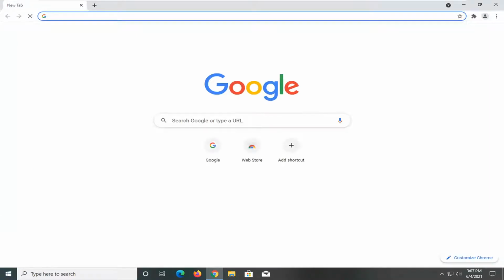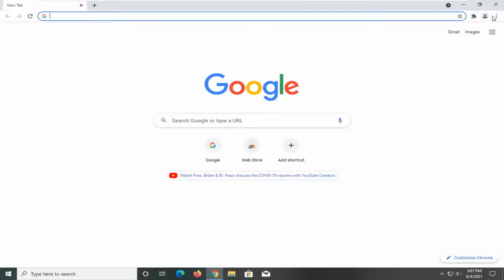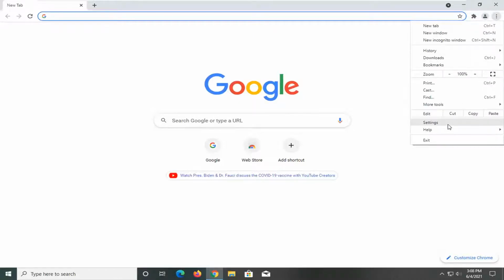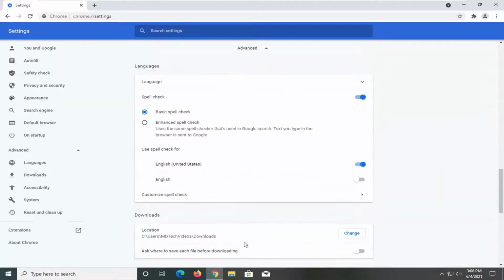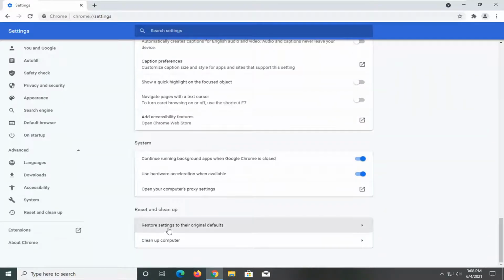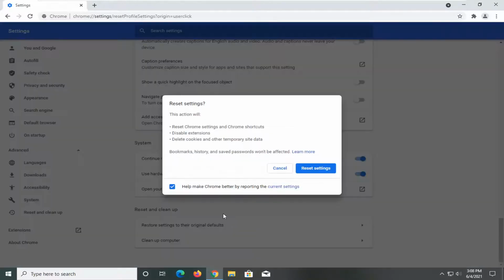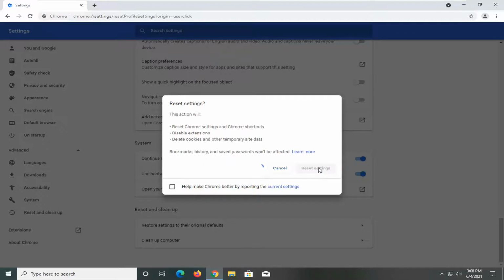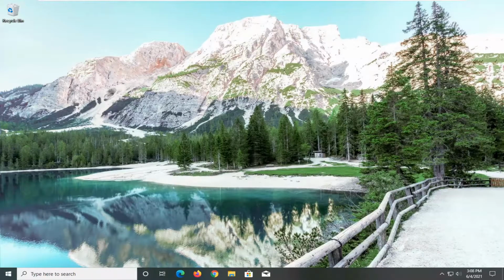How To Reset Chrome Settings To Default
You can restore your browser settings in Chrome at any time. You might need to do this if apps or extensions you installed changed your settings without your knowledge. Your saved bookmarks and passwords won't be cleared or changed.

Learn how to reset the Google Chrome web browser to its default settings by following our guide below. The step by step instructions shows you how you can get back to the factory default settings for Chrome, and potentially fix any issues that could be caused by altered settings, extensions, or even adware.